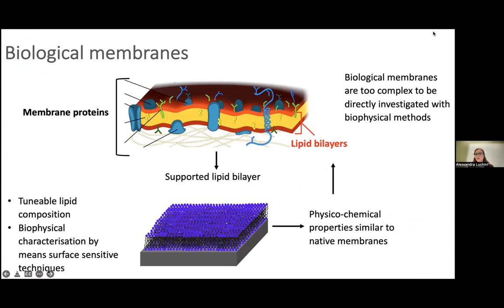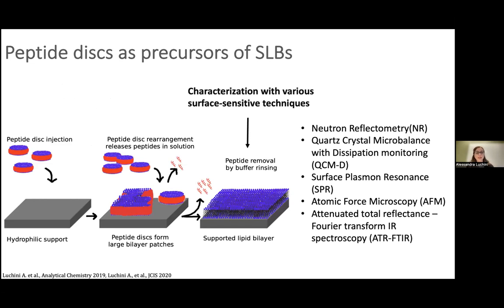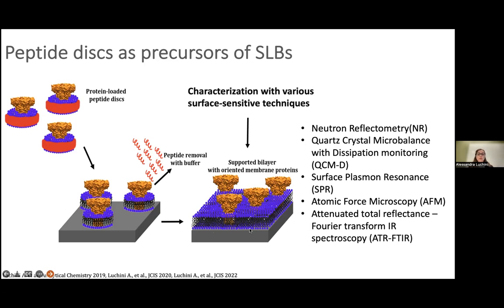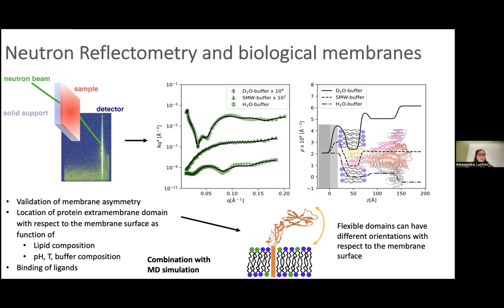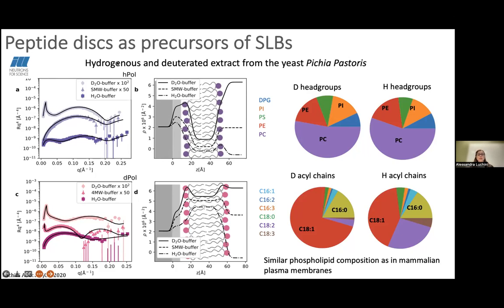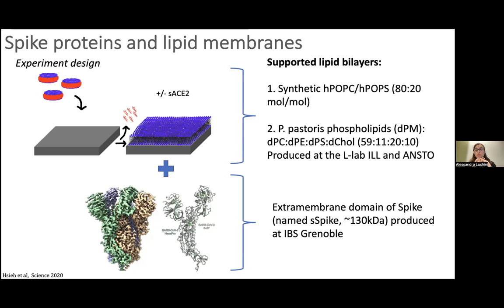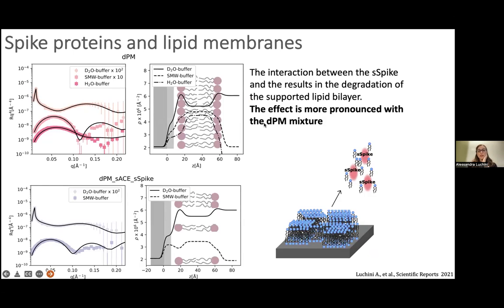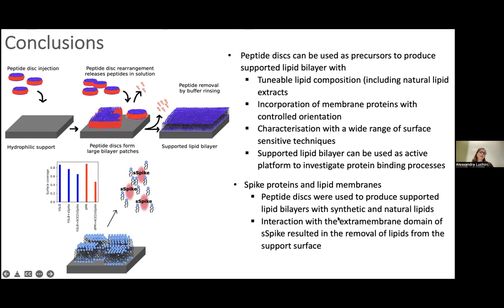Developing advanced models of biological membranes to investigate protein-lipid interactions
Recording of the talk given by Alessandra  Luchini at the 4th ORSO workshop